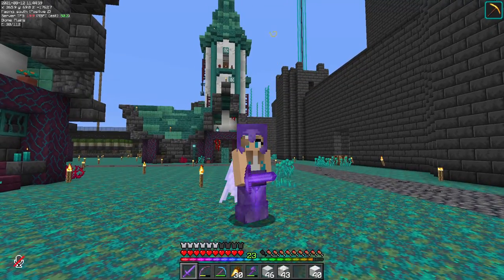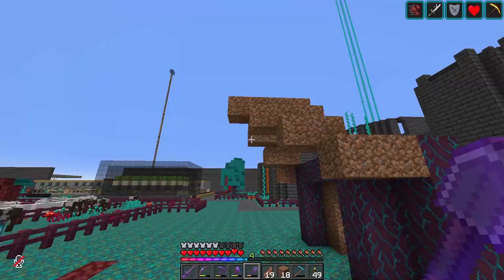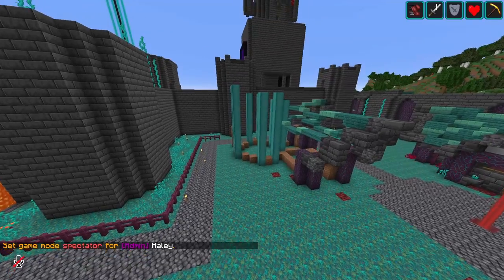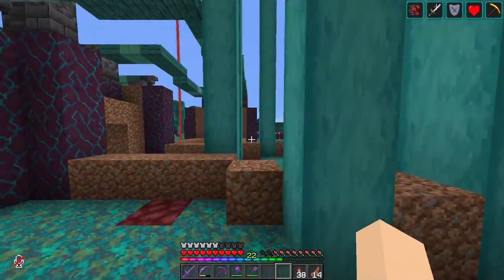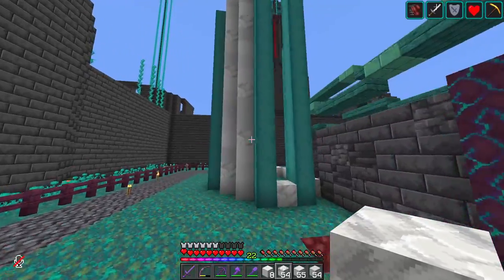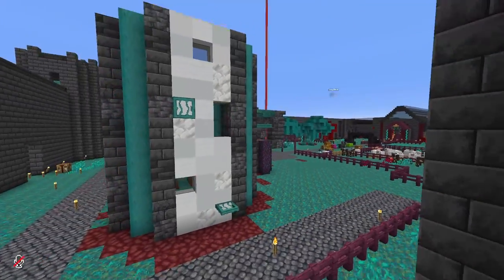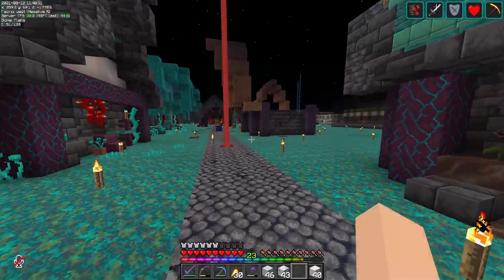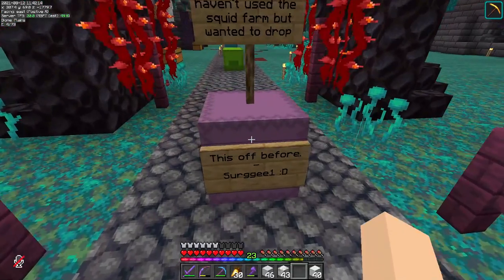Nether Themed House! - Semi Tutorial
Hey guys! Today I show you guys how I built this nether themed house!

This is a server you can join!